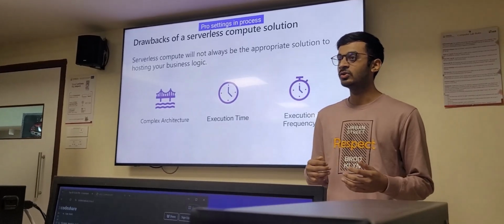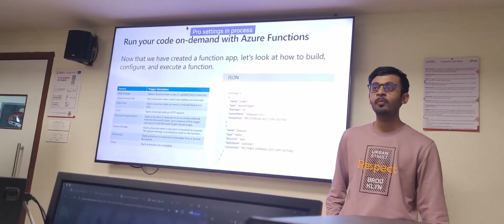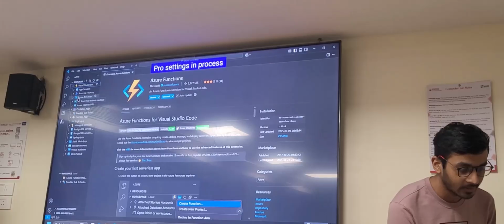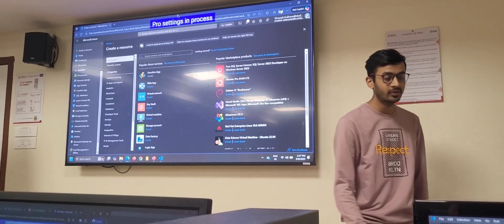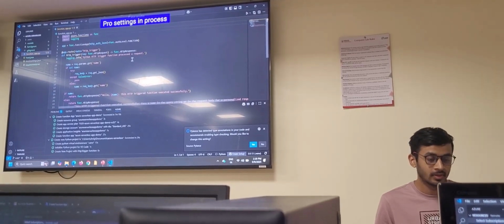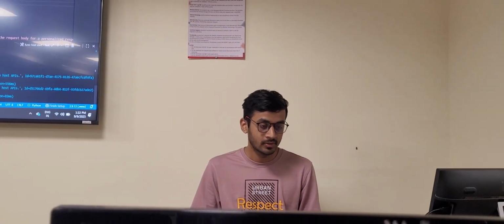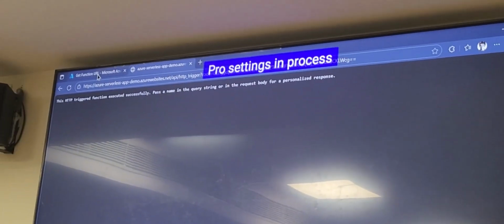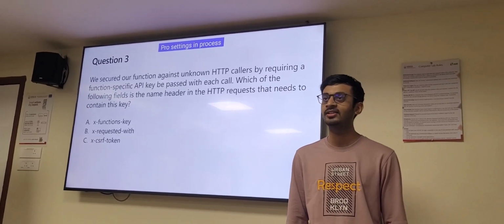MLSA Workshop- Serverless Computing with Azure Functions (9 Sept 2025)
Just conducted an incredible workshop on Serverless Development at K J Somaiya Institute of Management!
Workshop titled "Understand and Create Serverless Logic with Azure Functions"

Explored how Azure Functions can simplify the development workflow and build and deploy serverless logic. Participants even got hands-on experience by creating functions from the VS Code directly.

Key Benefits of Serverless
1️⃣ Automatic Scalability: Your models can instantly scale to handle sudden spikes in requests by creating multiple instances of your function to handle the load in parallel, ensuring high performance without any manual intervention.

2️⃣ Cost-Effective: pay-per-use model where you are paying for number of request than for time it is deployed like VMs, avoiding the cost of idle time, high-powered servers. This is ideal trigger or event-driven tasks like inference.

3️⃣ Simplified Deployment: Deploying ML/DL or AI models often requires specialized infrastructure knowledge. You can deploy a model as a simple function that can be called via an HTTP trigger, without needing to configure or manage the underlying servers. This simplifies the ML Ops process and makes it easier to get a model into production quickly, allowing data scientists to focus on building models rather than managing servers.